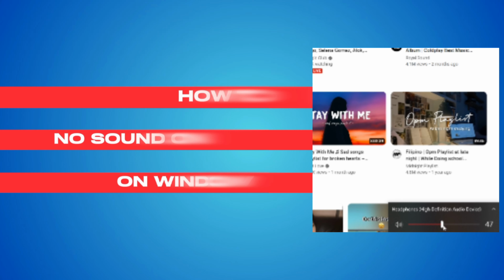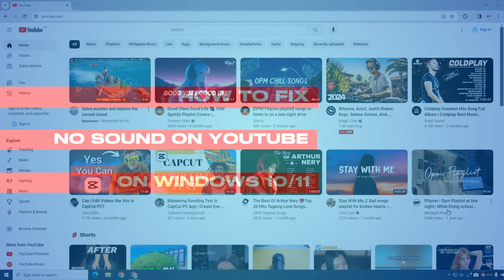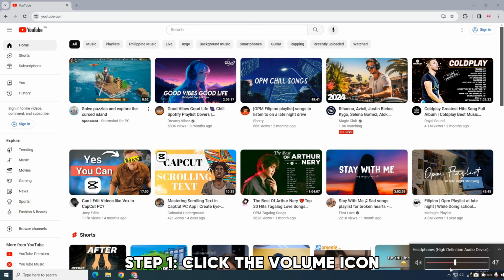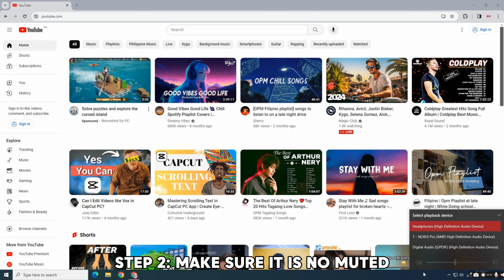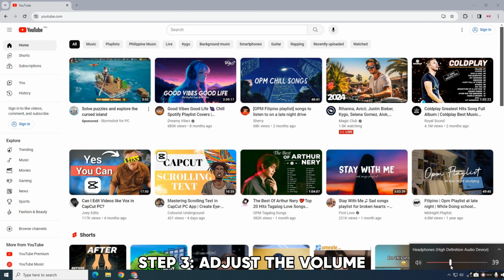How To Fix No Sound On Youtube On Windows 10/11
In This Video, I Show You How To Fix No Sound On YouTube on Windows 10/11.

Timestamps:
0:00-0:07 Intro
0:07-0:13 Step 1 Click The Volume Item
0:13-0:16 Step 2 Make Sure It Is Not Muted
0:16-0:22 Step 3 Adjust The Volume
0:22-0:25 Step 4 Go To Search Bar
0:25-0:35 Step 5 Search sndv.exe
0:35-0:37 Step 6 Go To Youtube.com
0:37-0:42 Step 7 Right Click in Tab
0:42-1:00 Step 8 Click Unmute This Site
1:00-1:07 Outro